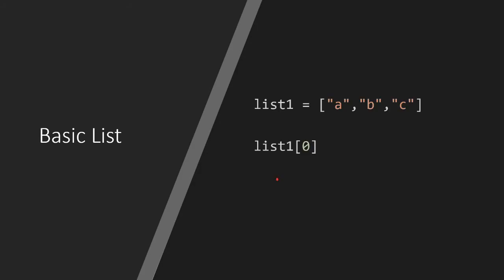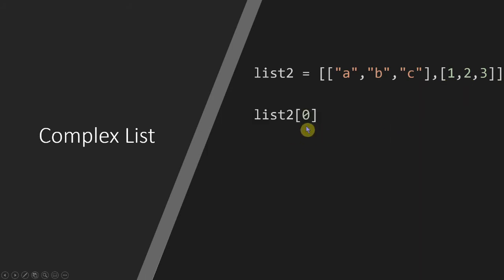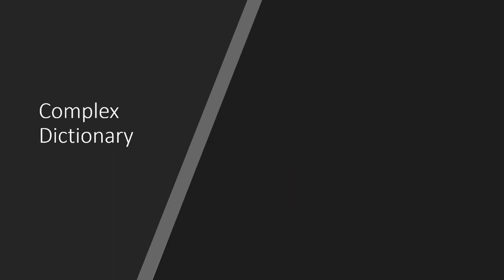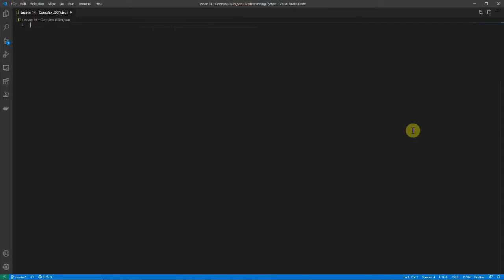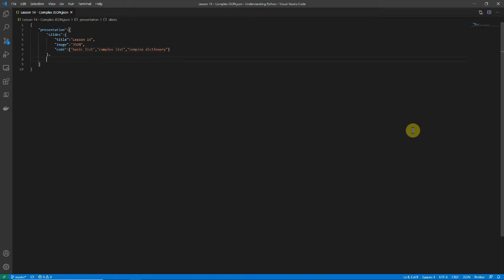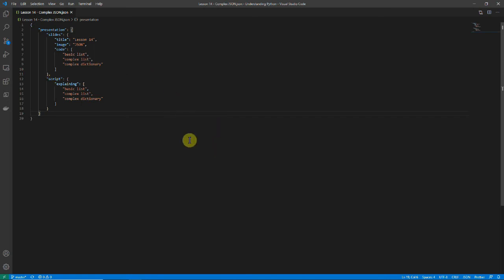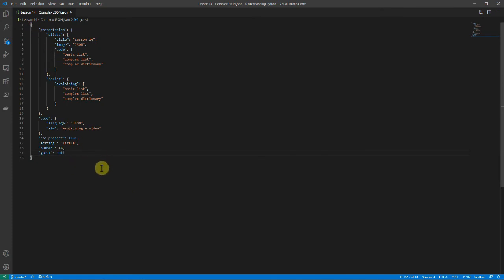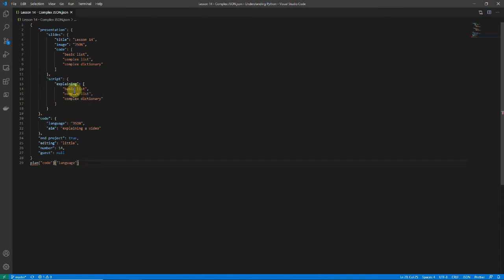Understanding Python: Lesson 14 - Complex JSON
Learn the fundamentals of JSON, as well as in-depth lists and dictionaries in Python.

Happy learning!